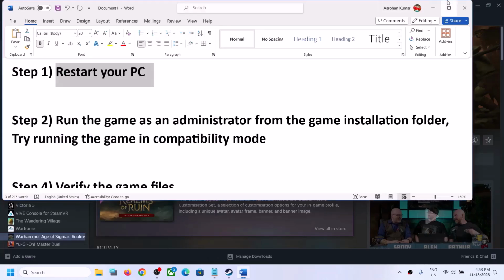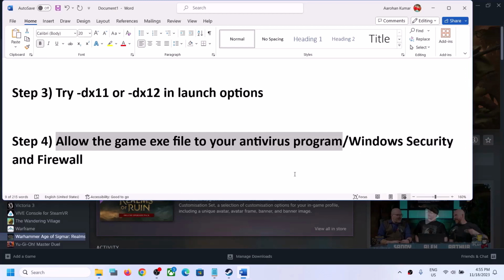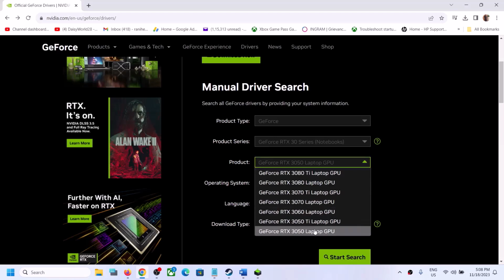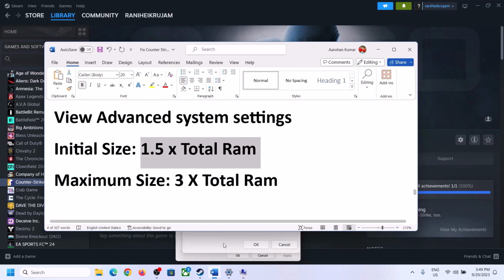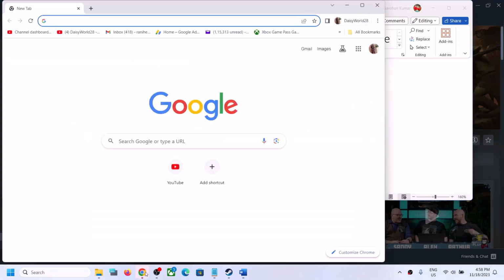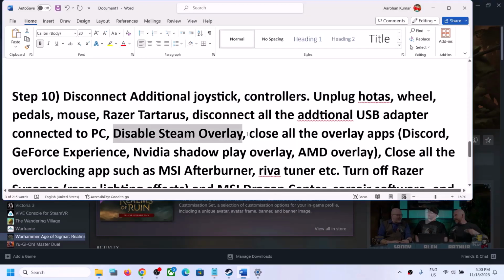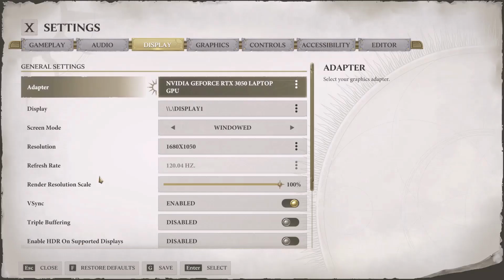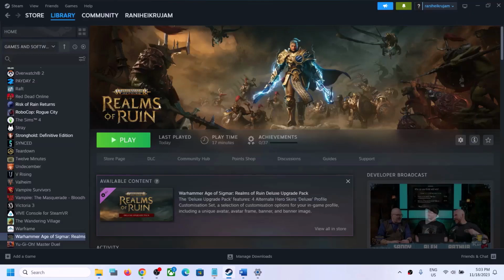Fix Warhammer Age of Sigmar Realms of Ruin Not Launching, Crashing, Freezing & Black Screen On PC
Fix Warhammer Age of Sigmar Realms of Ruin Crash, Fix Warhammer Age of Sigmar Realms of Ruin Black Screen Issue on PC, Fix Warhammer Age of Sigmar Realms of Ruin Crash to desktop CTD, Crashing, Not Launching, Freezing & Black Screen Issue on PC,Fix Warhammer Age of Sigmar Realms of Ruin Won't Open/Start